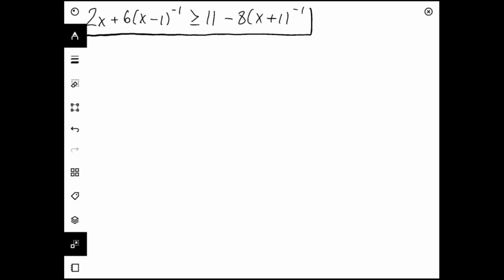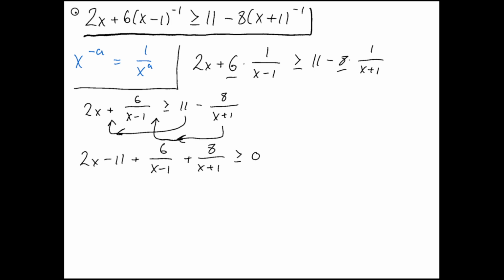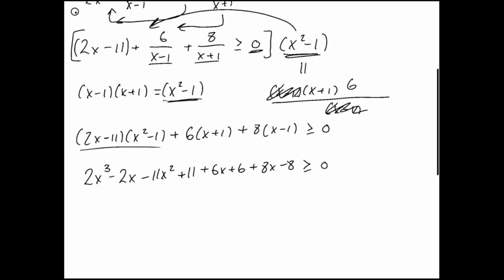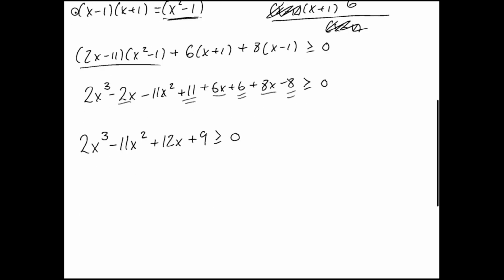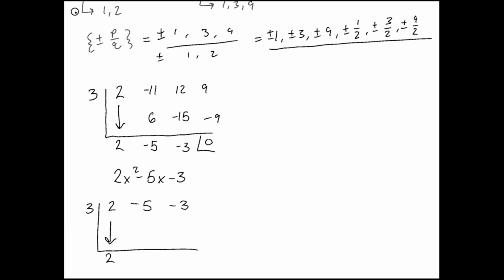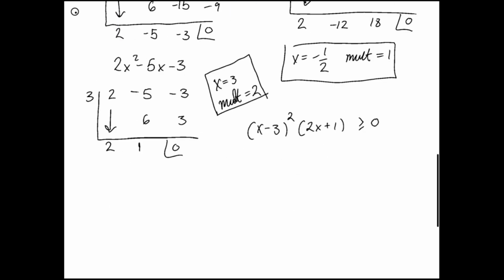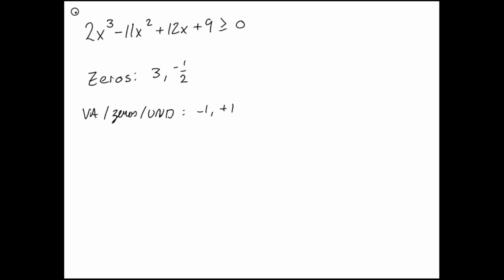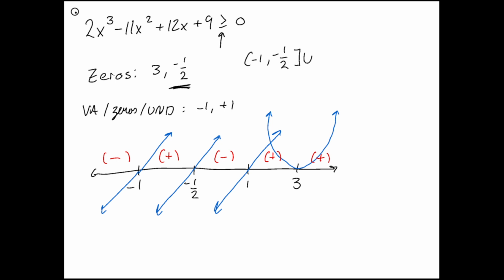Pre-Calculus 2/23 Challenge Problem Solution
This video is made for the course MATH1300's Supplemental Instruction Session